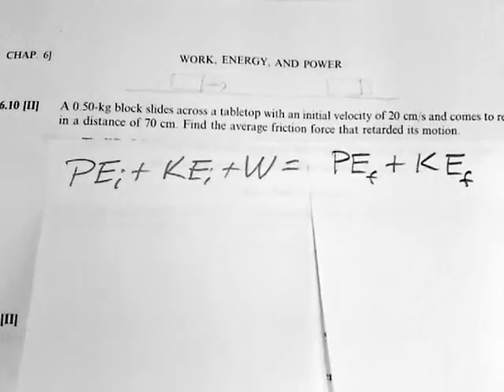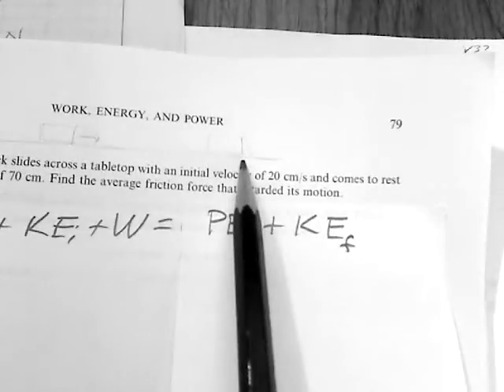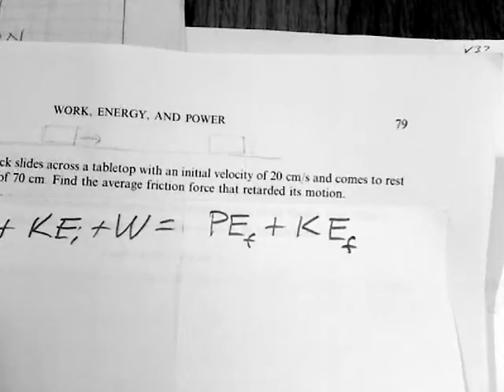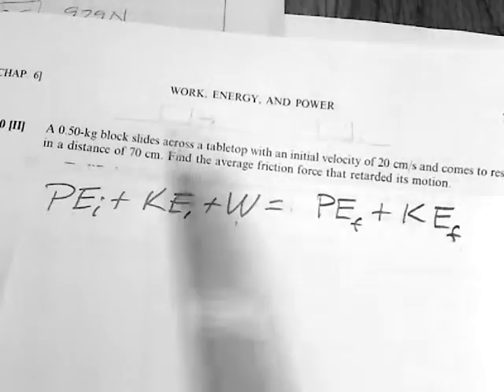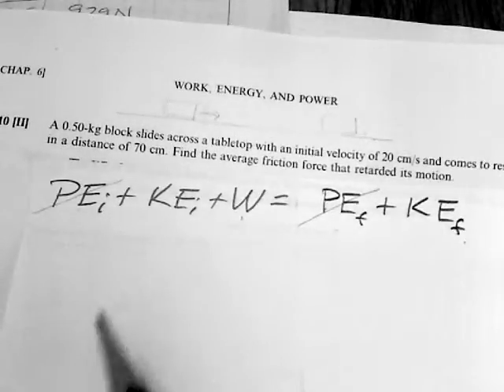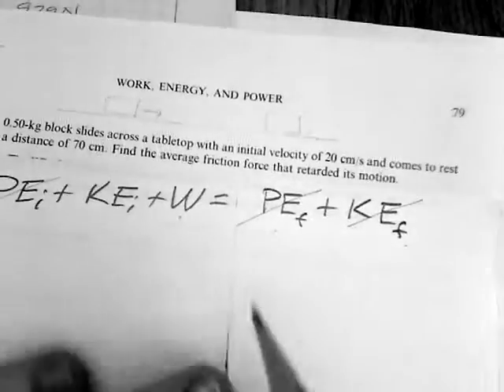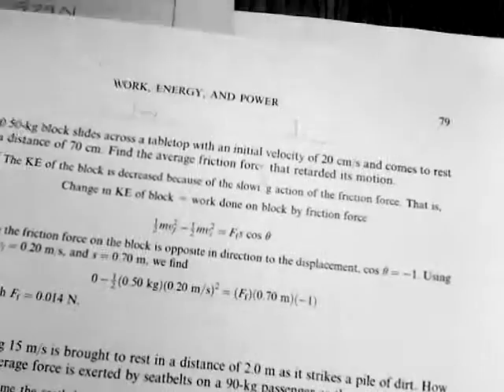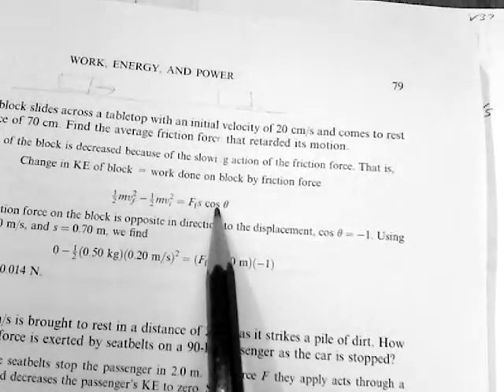Physics 108 - Problem 6.10